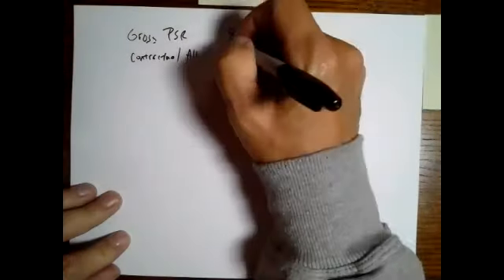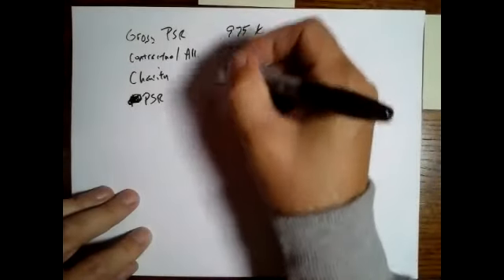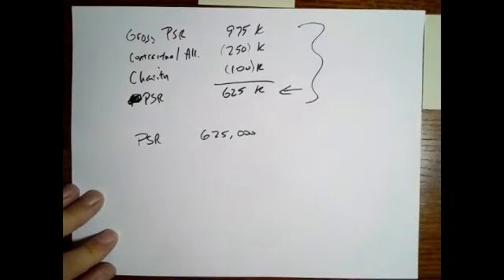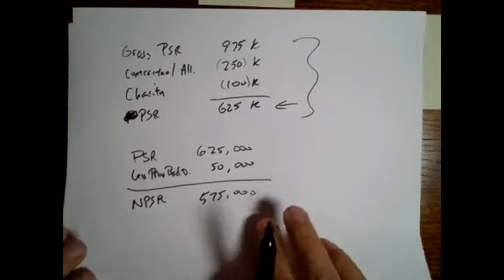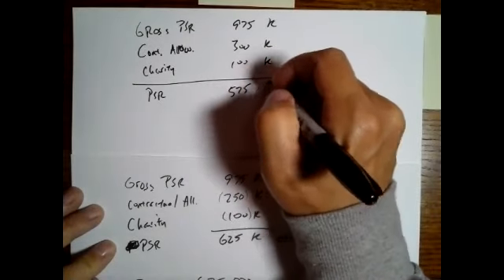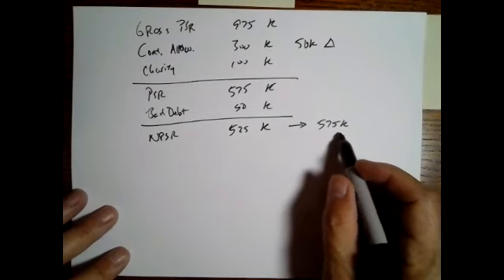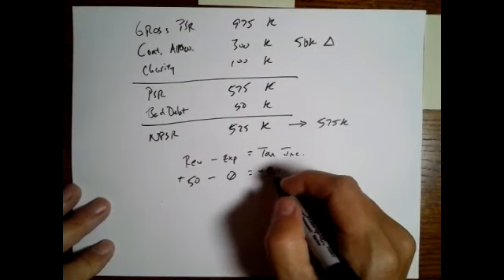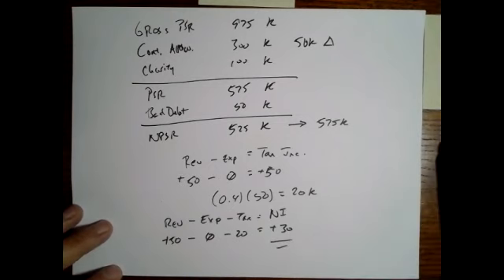problem 3.9 G6